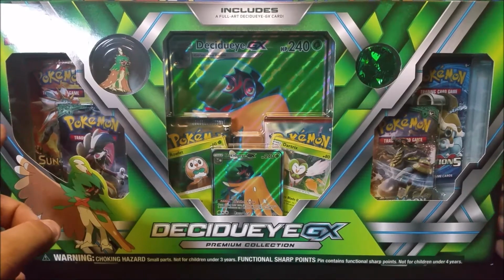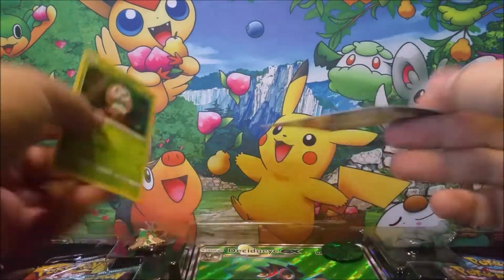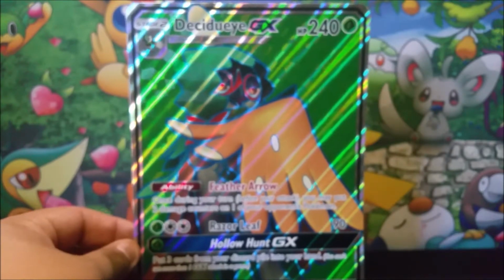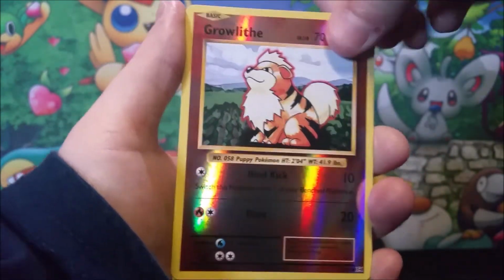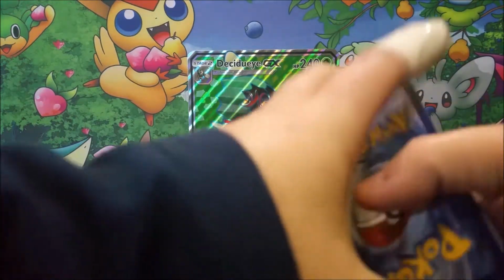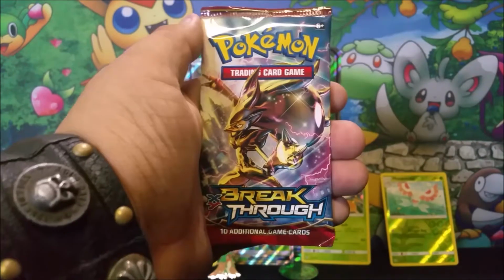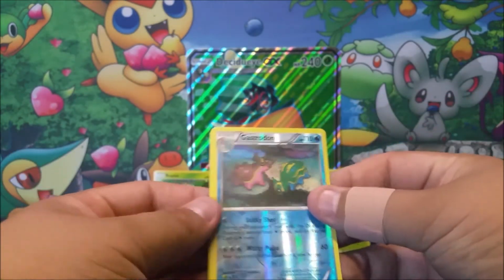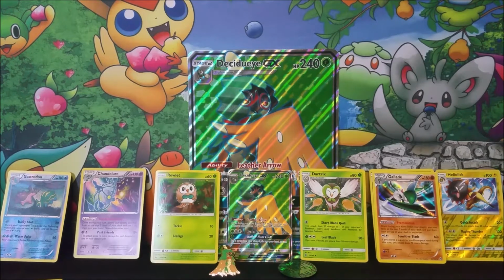Decidueye GX Premium Collection Box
In todays video Audrey and I will be opening up the Decidueye GX Premium Collection box.